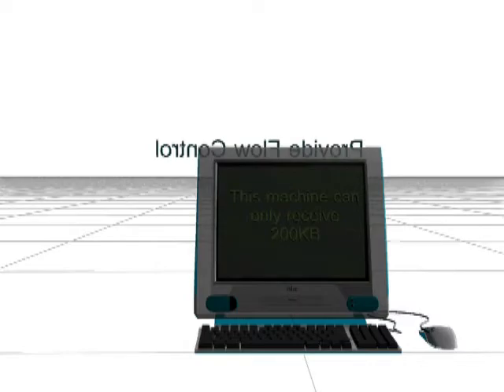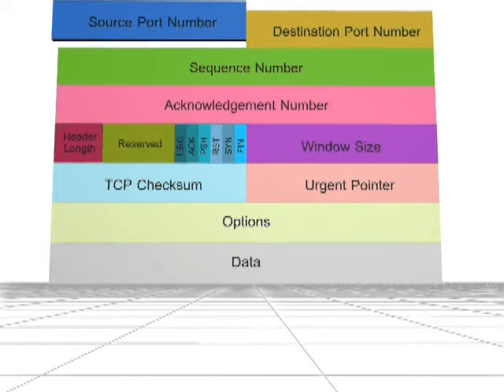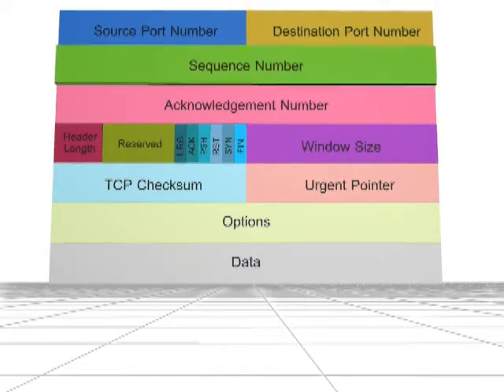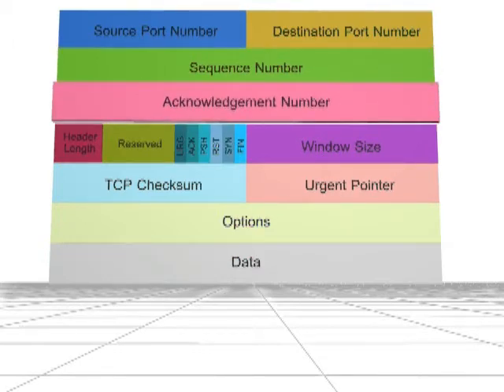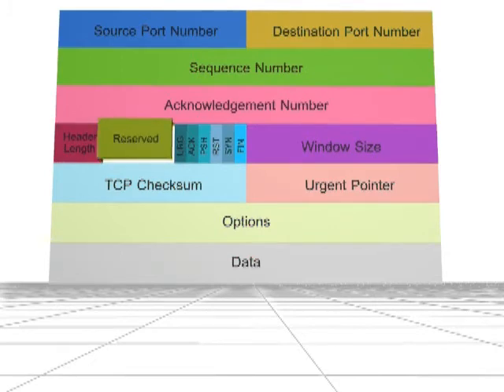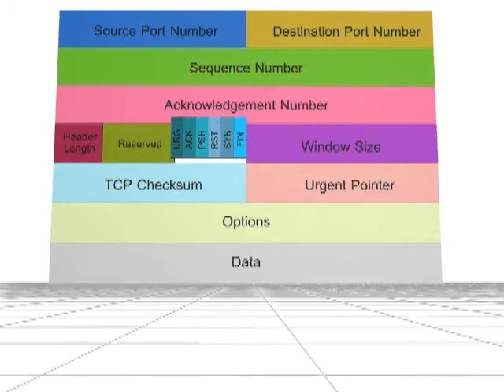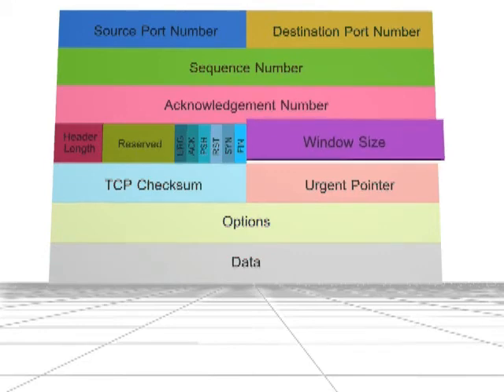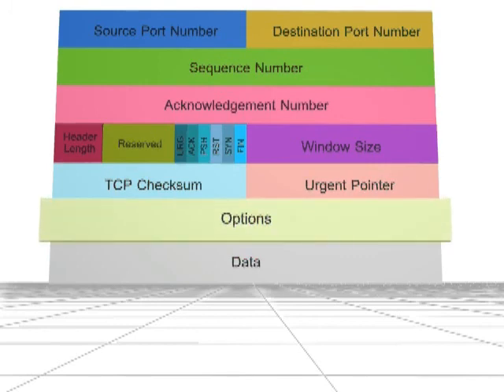TCP Header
description of TCP header